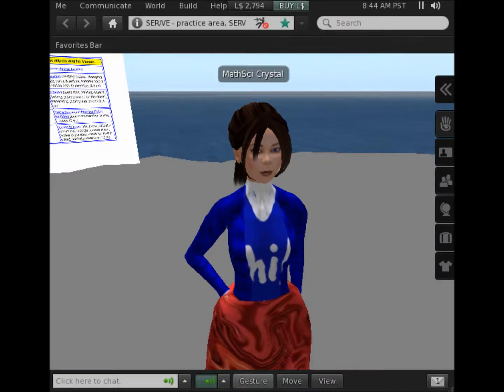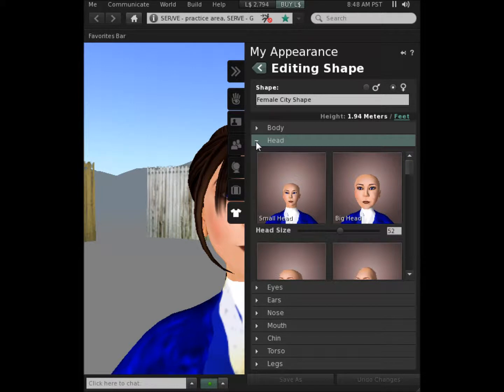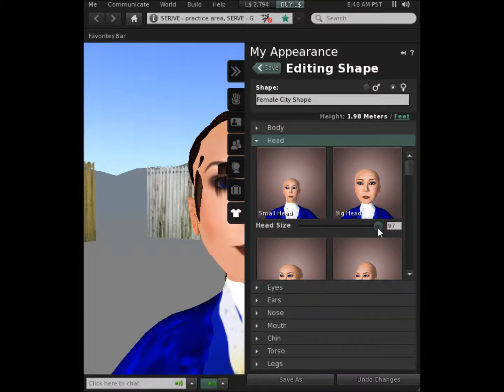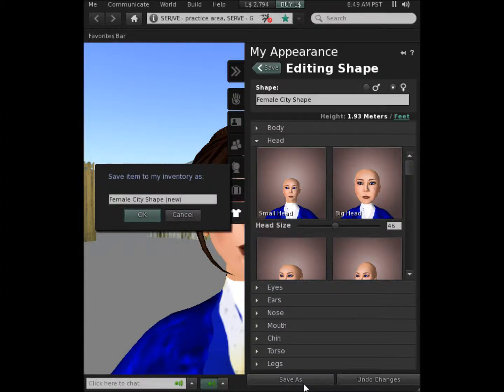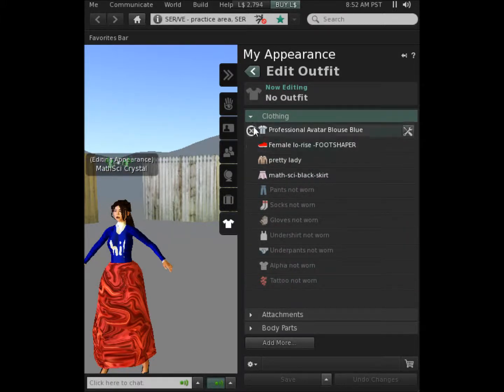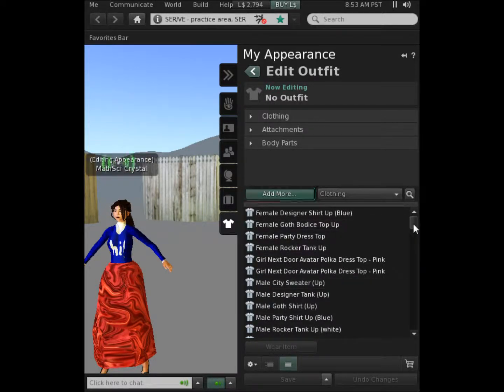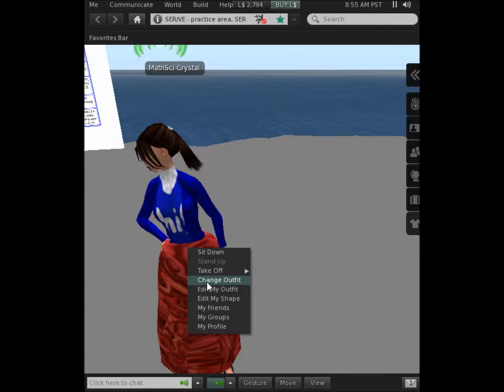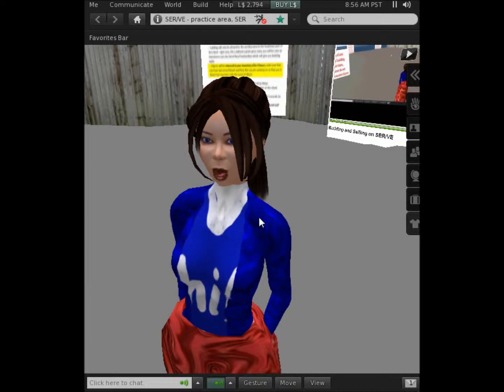Changing avatar appearance in Second Life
Explains how to adjust shape and clothing on your avatar.